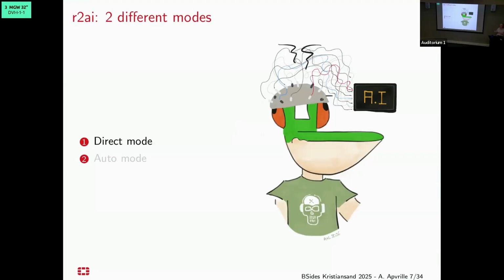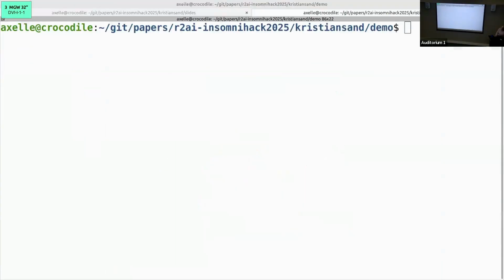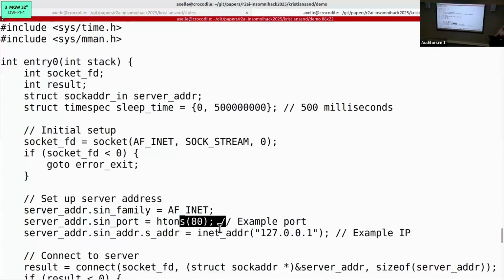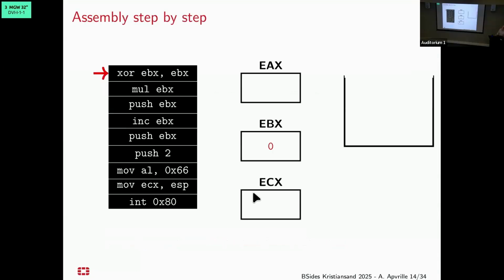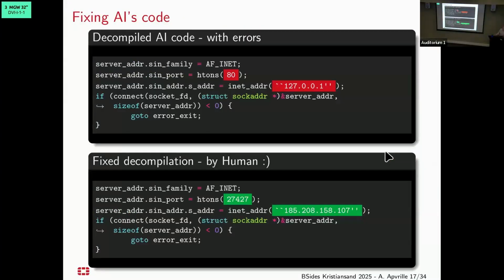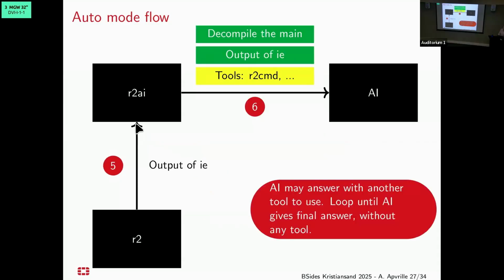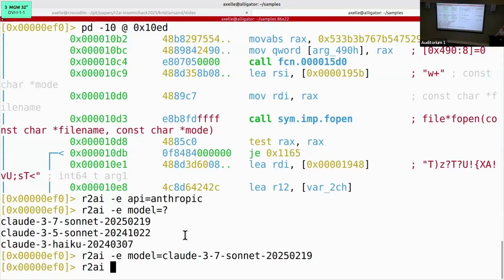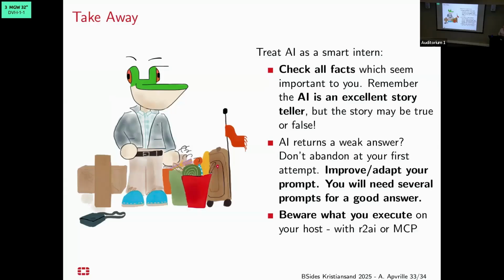malware analysis with r2ai axelle apvrille v2